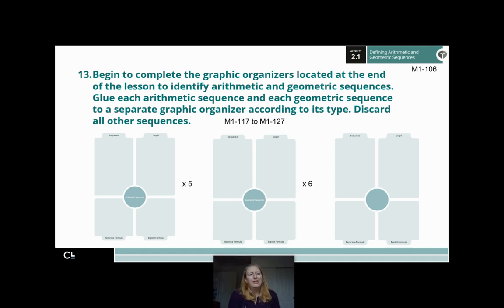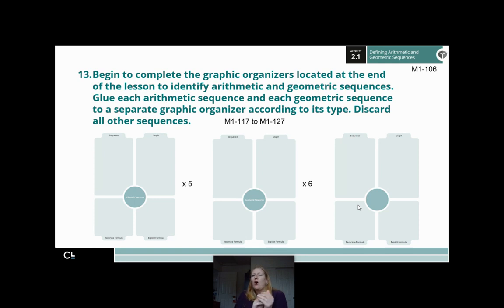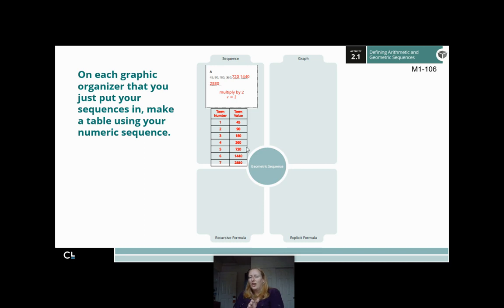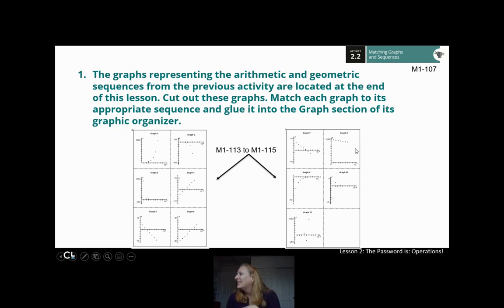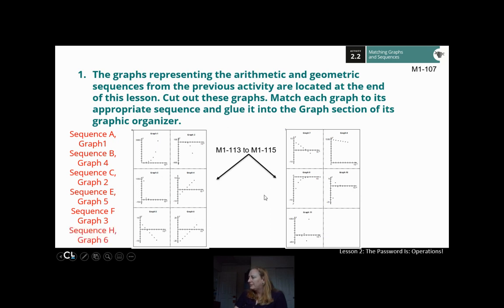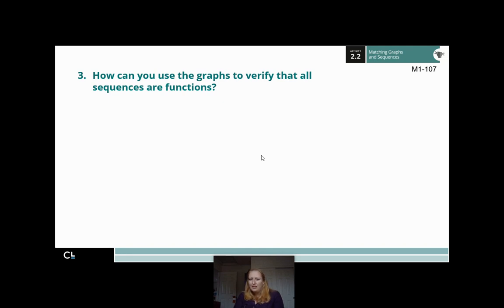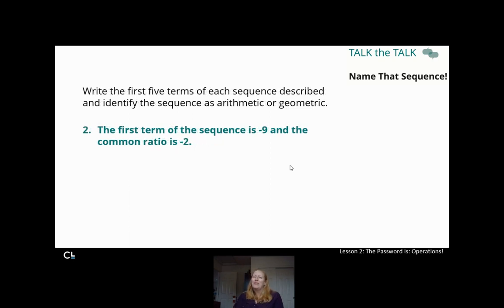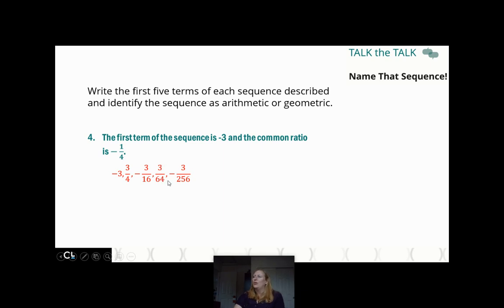Integrated Math 1: M01 T02 L02 (Day 2) Arithmetic and Geometric Sequences